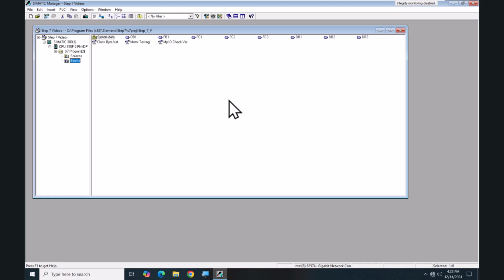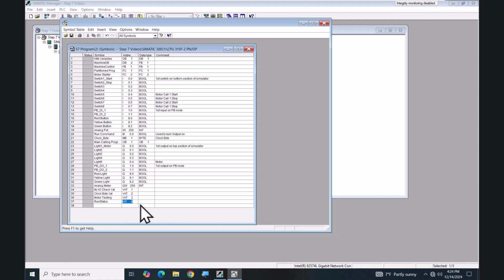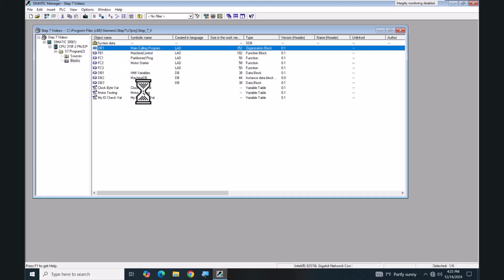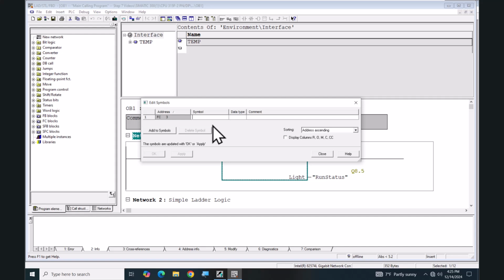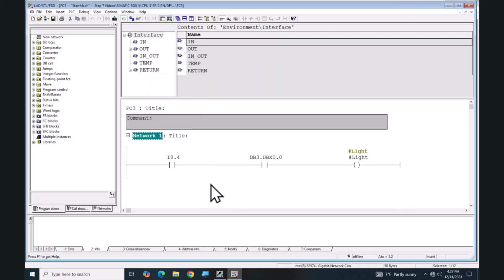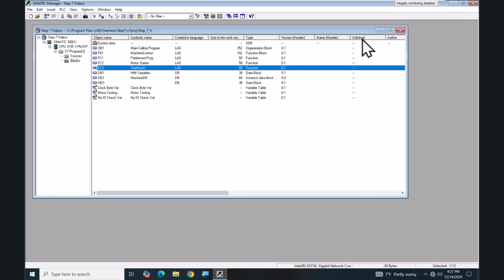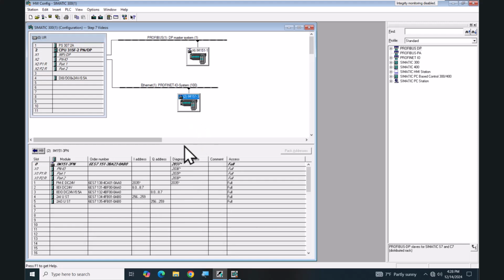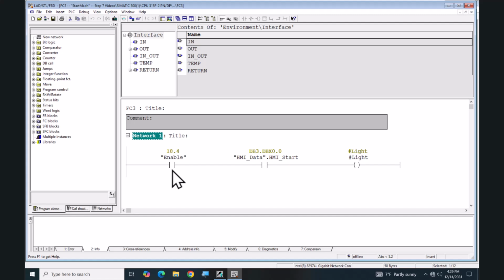Lesson 7: Symbols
In this lesson you will learn how to work with Symbolic names in the Symbol table.